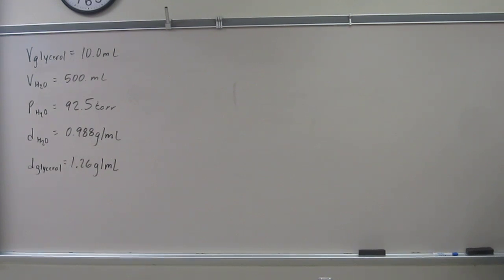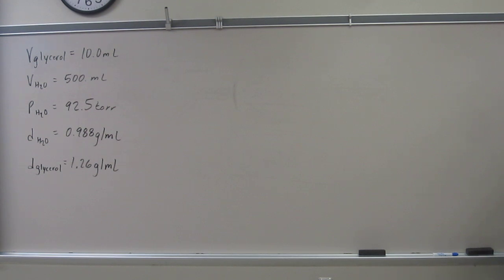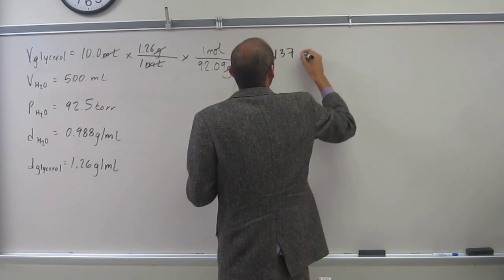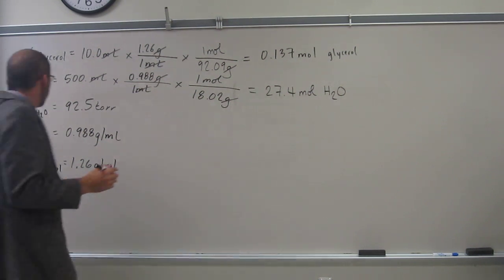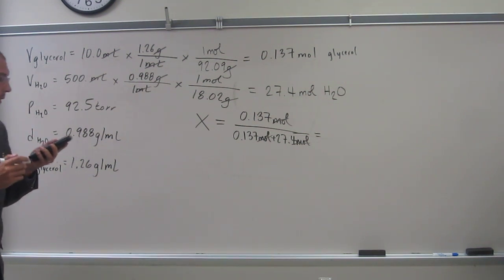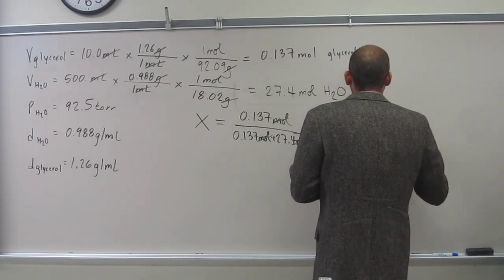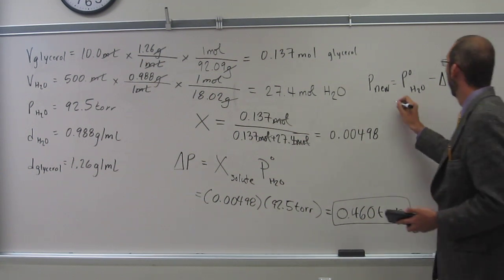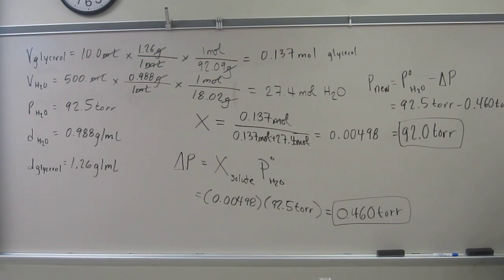Calculate Vapor Pressure Lowering (∆P) and Final Vapor Pressure Using Raoult's Law 001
Calculate the vapor pressure lowering and new vapor pressure when 10.0 mL of glycerol (C3H8O3) is added to 500. mL of water at 50. °C. At this temperature, the vapor pressure of pure water is 92.5 torr and its density is 0.988 g/mL. The density of glycerol is 1.26 g/mL.

Interviews
1) Revell, K. (November 16, 2016) “An Interview with Heath Giesbrecht, Part I” The Macmillan Community

2) Revell, K. (November 16, 2016) “An Interview with Heath Giesbrecht, Part II” The Macmillan Community